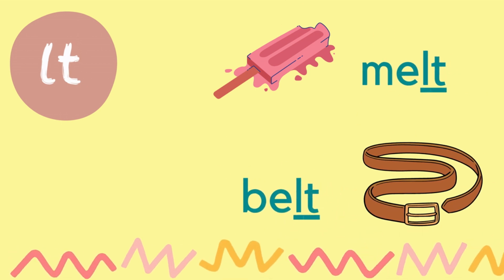Phonics phase 4 blends and clusters phonemes st, nd, mp, nt, nk, ft, sk and lt.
Welcome to my fun and engaging English learning channel for children! My name is Mrs. Rachel, founder of BEE-ING FLUENT educational English learning channel. In my videos, I take you on a journey of discovery as I teach you the basics of the English language. My experienced and professional teaching makes learning English easy, with interactive lessons that keep you engaged and excited to learn. Whether you're a beginner or looking to improve your English skills, my videos are perfect for you. So grab a notebook and a pen, and let's get started on the fun journey of learning English!